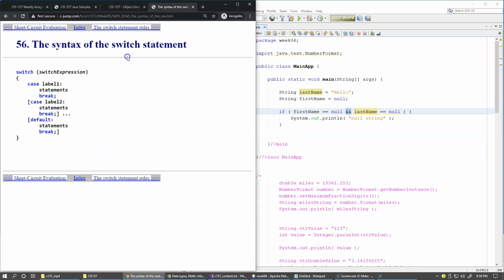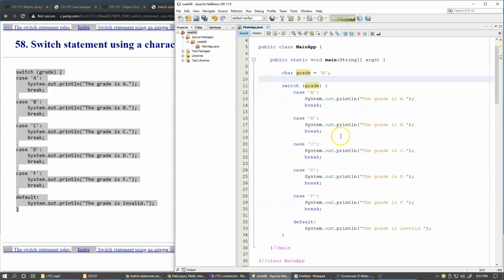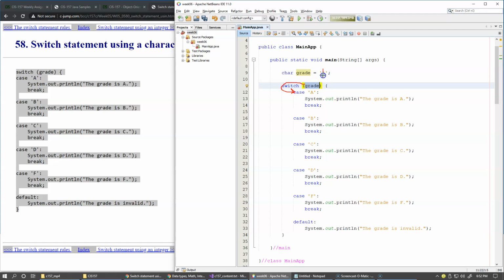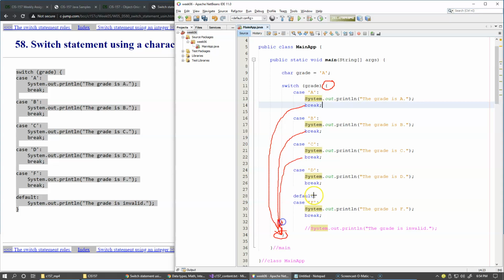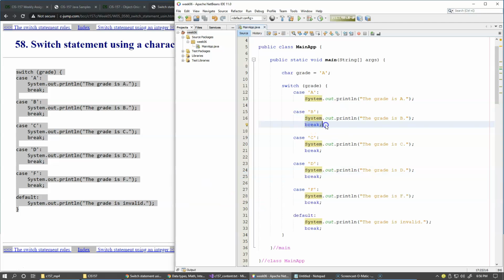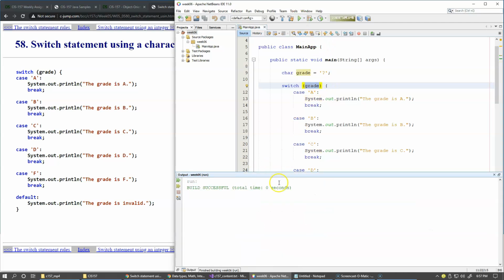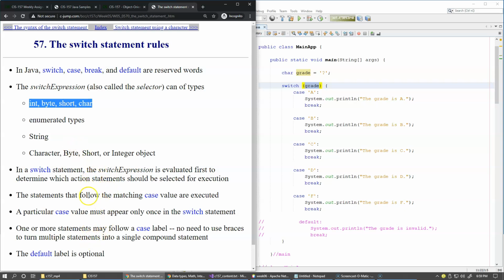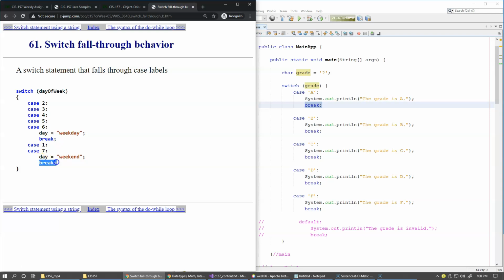6.13 switch statement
6.13 switch statement